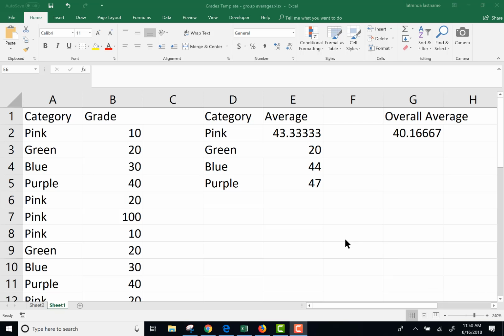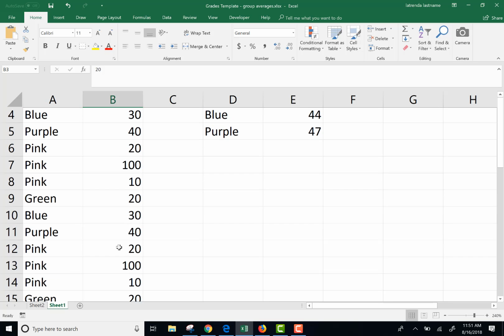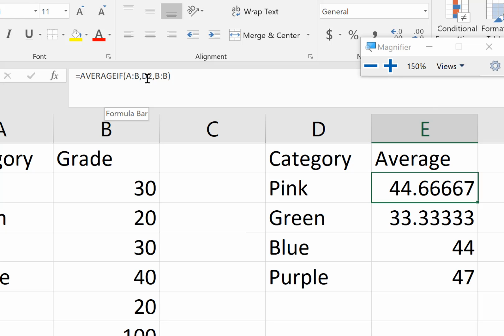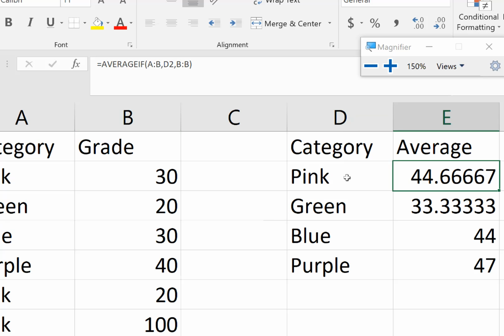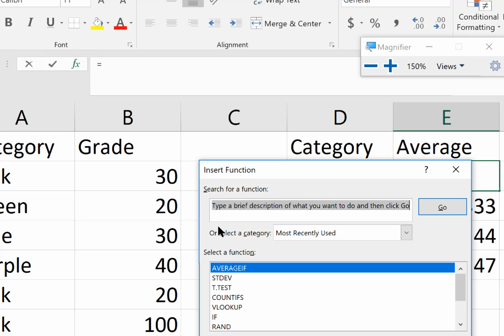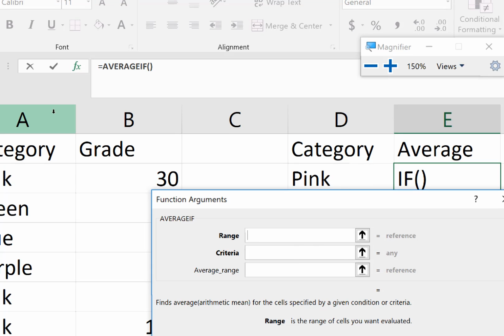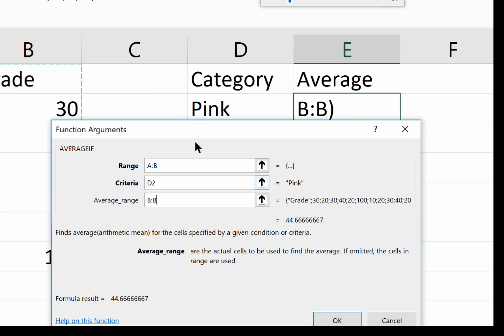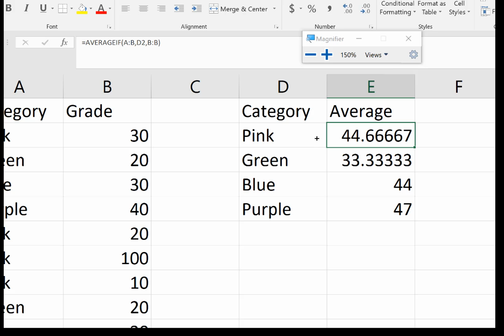Microsoft Excel 2016 | AVERAGEIF Formula | Average cells by criteria or categories